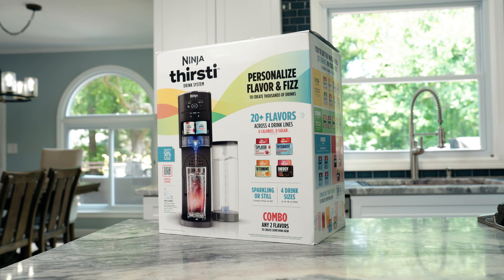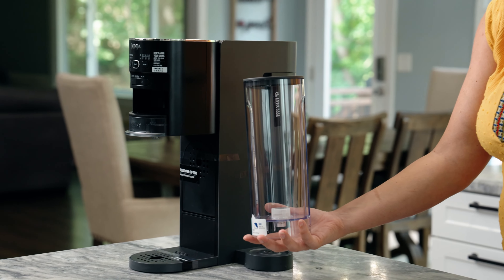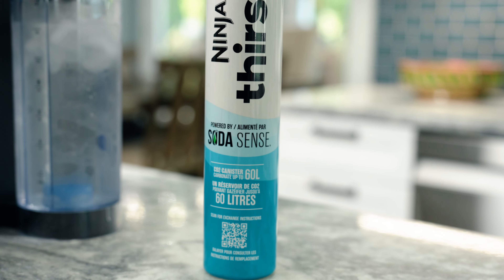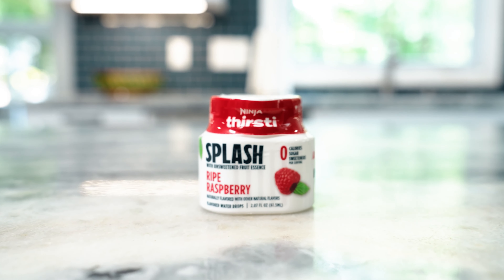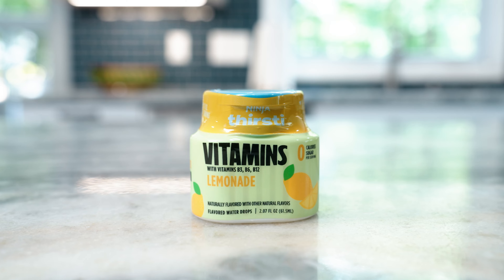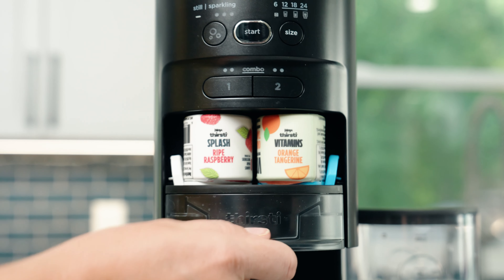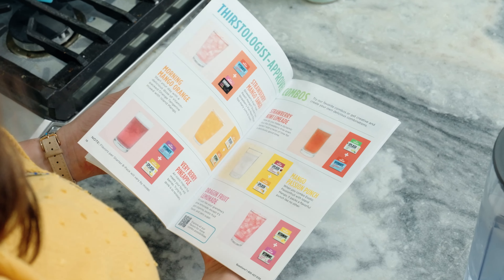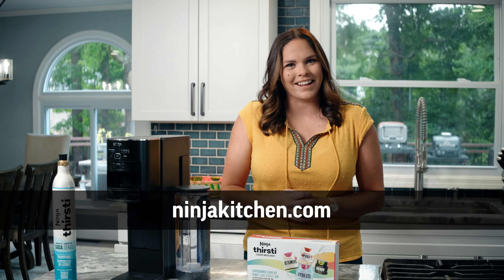Unpack the Flavor: A Look Inside the Box (Ninja Thirsti™ Drink System)